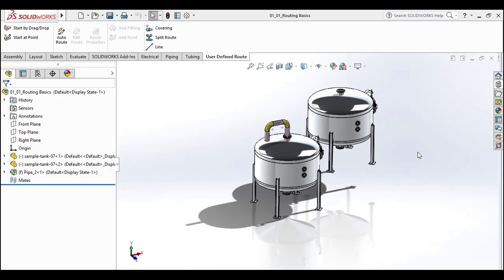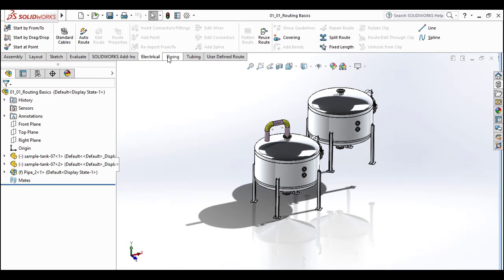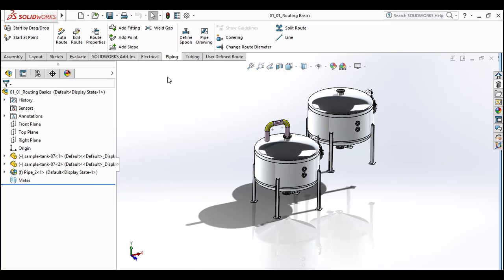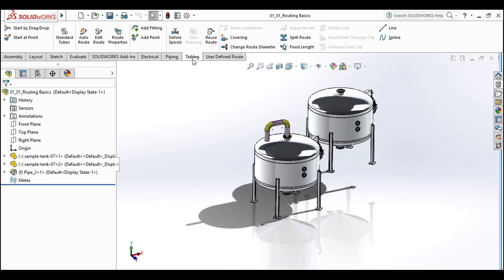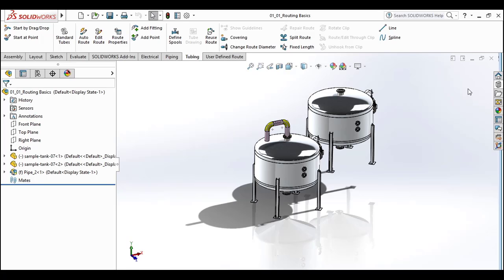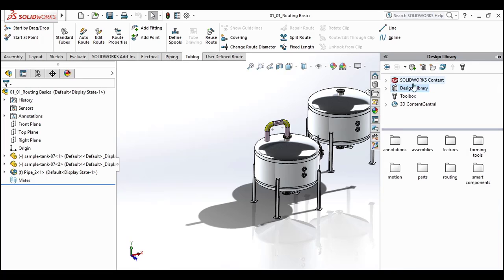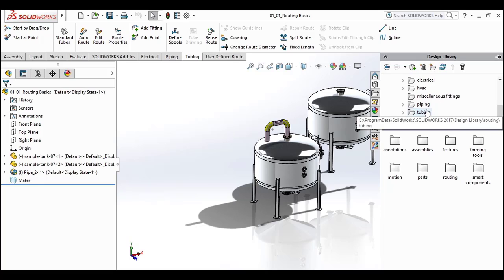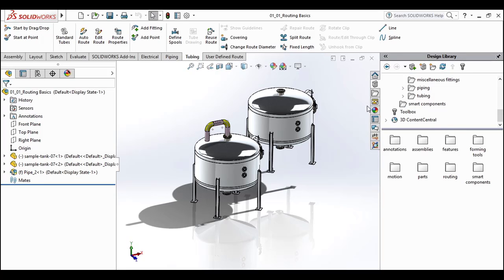Solidwork routing-uses of routing software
he Routing application is an add-in to the SOLIDWORKS Premium software. With Routing, you can create a special type of subassembly that builds a path of pipes, tubes, electrical cables or ducts between components. When you insert certain components into an assembly, a route subassembly is created automatically.